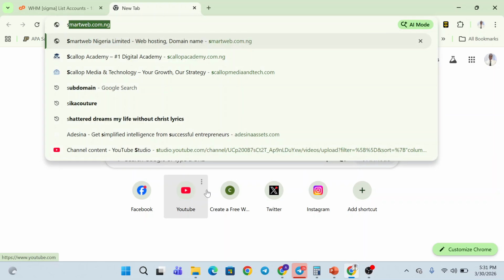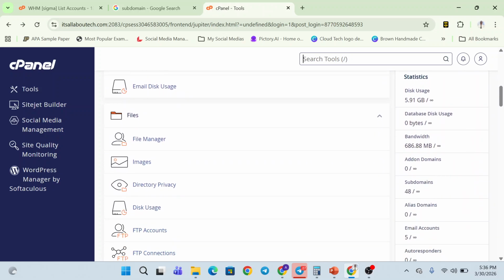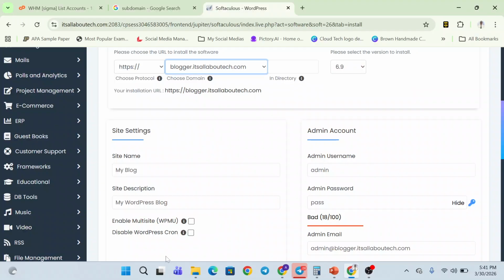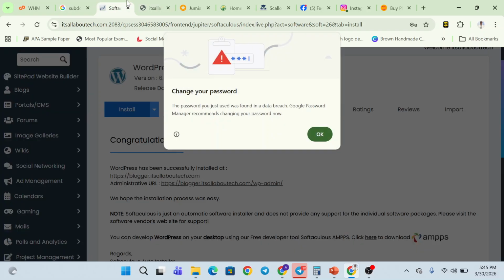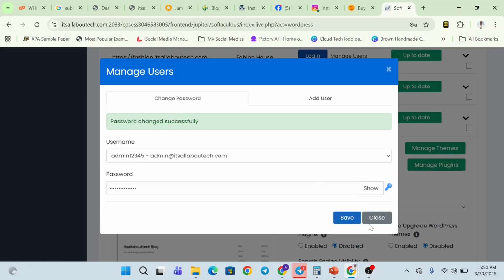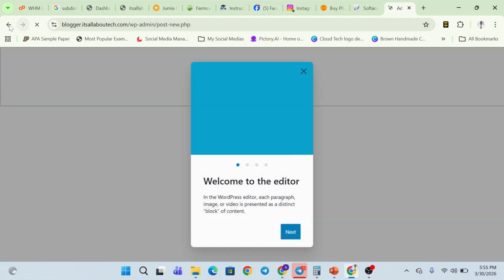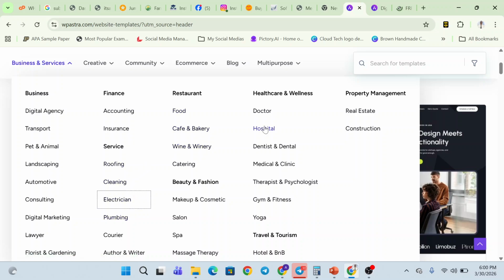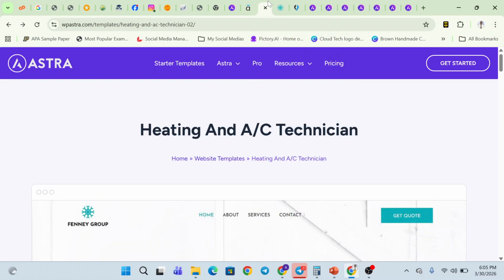How to Create a Subdomain & Install WordPress on cPanel | WordPress Dashboard Explained (2026)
In this video I show you how to create a subdomain from scratch inside cPanel and install WordPress on it step by step.

I also walk you through the WordPress dashboard so you know exactly where everything is before you start building your website.

This is perfect for beginners who are just getting started and want to understand how everything connects, from your hosting account all the way to your WordPress admin panel.

📌 WHAT YOU'LL LEARN IN THIS VIDEO:
✅ What a subdomain is and when to use one
✅ How to access cPanel from your hosting dashboard
✅ How to install WordPress through Softaculous
✅ How to create a subdomain under the Domains section in cPanel
✅ How to set up your WordPress site settings during installation
✅ The difference between your site name and site description
✅ How to access your website after WordPress is installed
✅ A full walkthrough of the WordPress dashboard — Pages, Posts, Themes, Plugins and Media
✅ How to access your wp-admin login page the right way
✅ How to log into wp-admin using your username and password
✅ How to access wp-admin directly through cPanel without entering your password
✅ Common mistake clarification — using the right domain or subdomain to access your dashboard
✅ Your assignment — explore Astra demo themes at wpastra.com

⏱️ TIMESTAMPS:
0:00 — Introduction
0:20 — What is a Subdomain?
2:00 — Accessing cPanel from Your Hosting Dashboard
3:45 — Installing WordPress Through Softaculous
5:42 — Creating a Subdomain Under Domains in cPanel
8:00 — WordPress Setup — Site Settings
10:05 — Understanding Site Name vs Site Description
14:15 — Accessing Your Website After WordPress Installation
15:02 — WordPress Dashboard Overview — Pages, Posts & More
16:27 — How to Access Your WordPress Dashboard (wp-admin)
20:14 — Mistake Clarification — Using the Right Domain or Subdomain
21:05 — Logging into wp-admin With Your Username and Password
22:15 — Accessing wp-admin Directly Through cPanel (No Password Needed)
23:43 — Where to Find Pages, Posts, Themes, Plugins and Media Library
26:30 — Assignment — Explore Astra Demo Themes at wpastra.com

💡 AFTER WATCHING THIS VIDEO YOU WILL BE ABLE TO:
• Create a subdomain on any hosting account
• Install WordPress confidently through Softaculous
• Navigate the WordPress dashboard without confusion
• Access your wp-admin multiple ways
• Avoid the most common beginner mistake with domain and subdomain login URLs